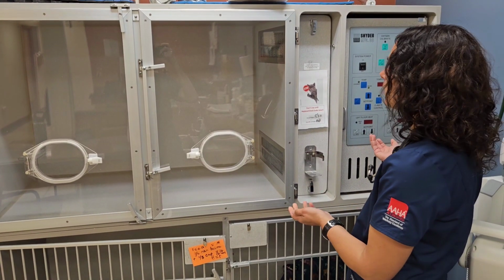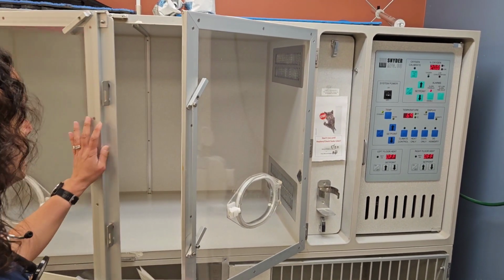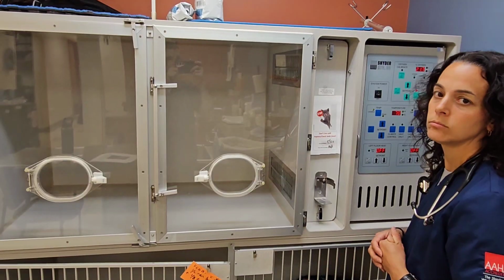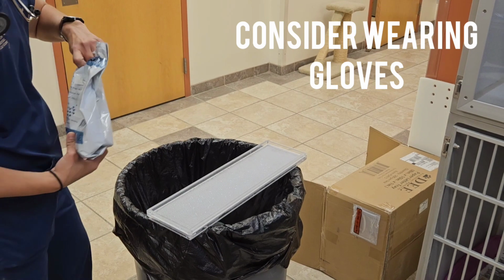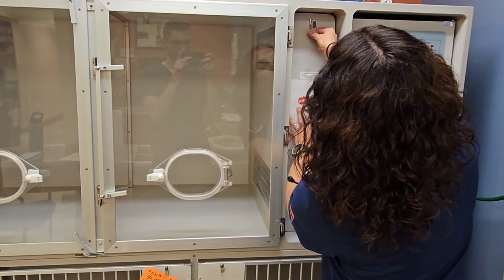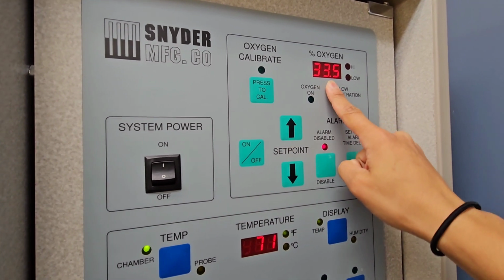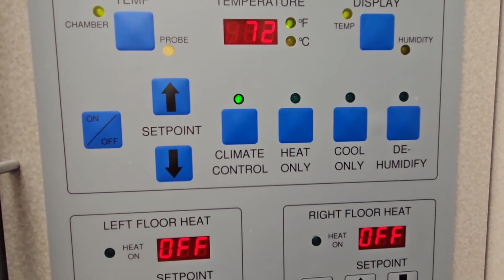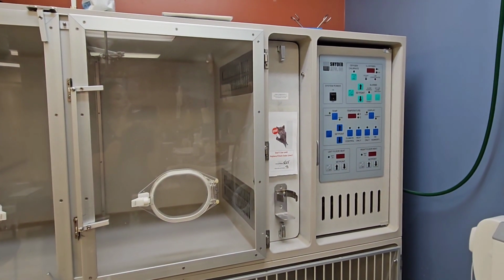Oxygen machine in CCC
This video shows how to calibrate and setup the oxygen machine located in CCC.